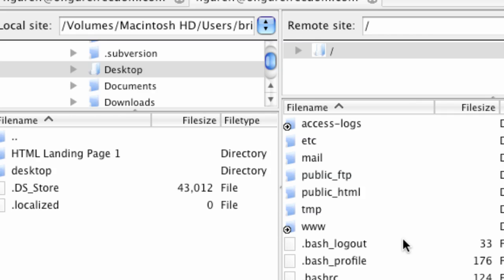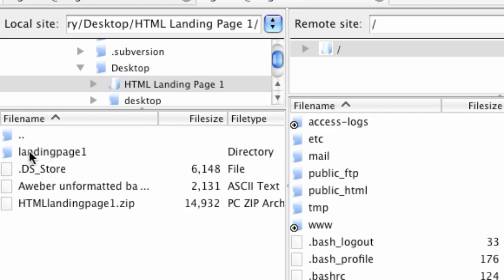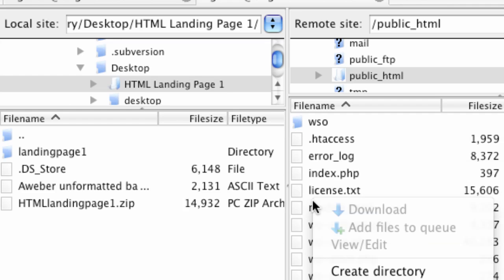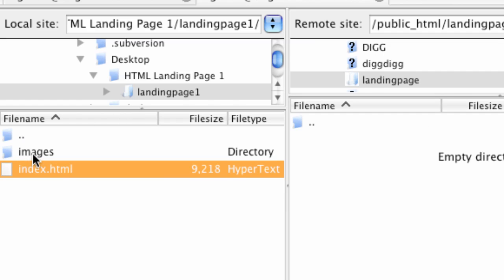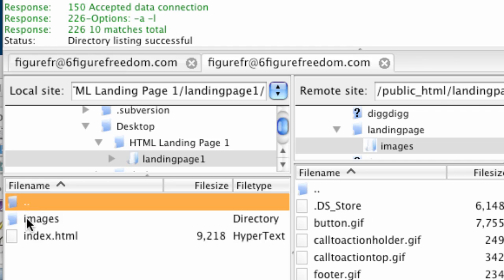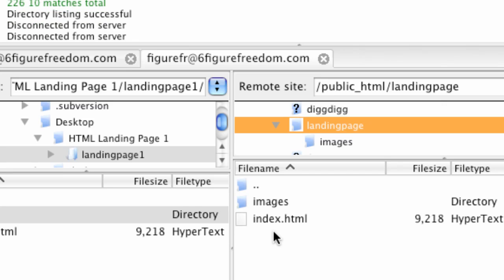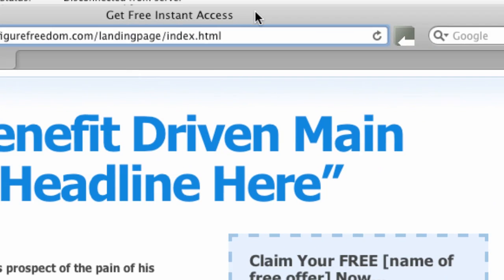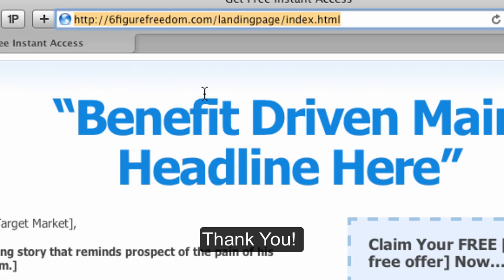How To FTP Your Optin Page Templates